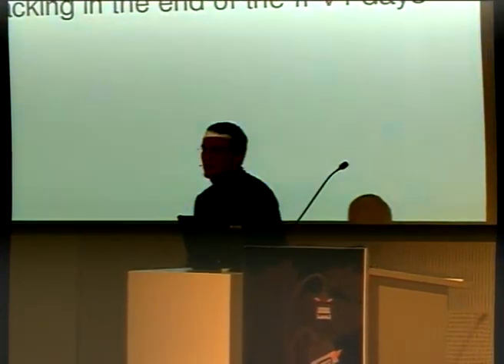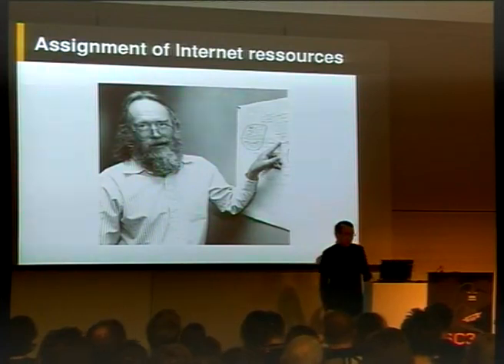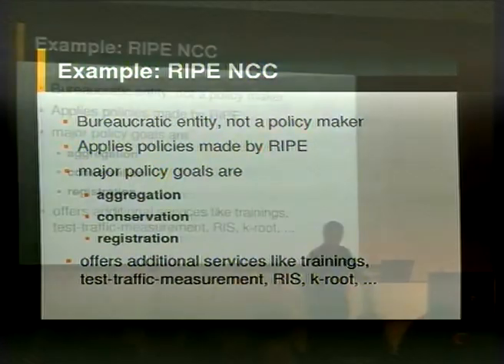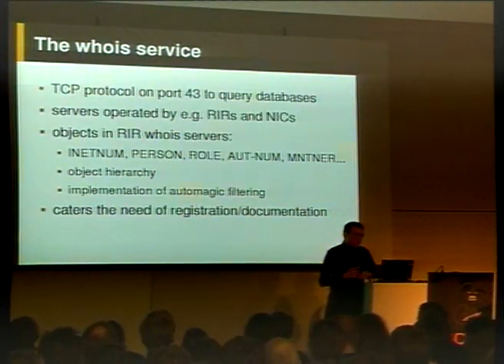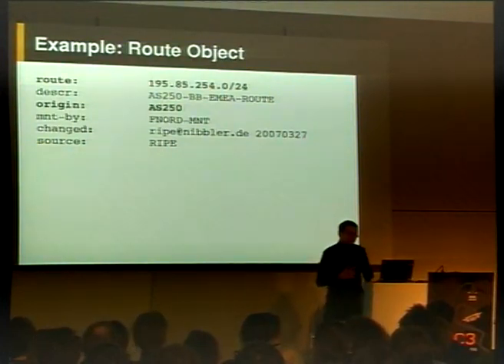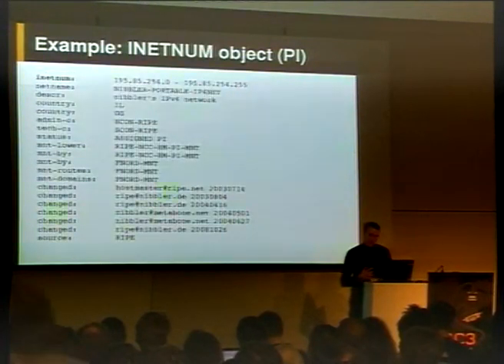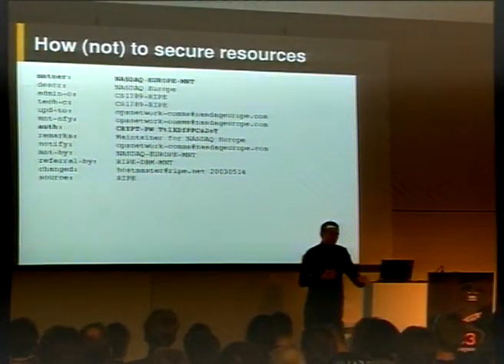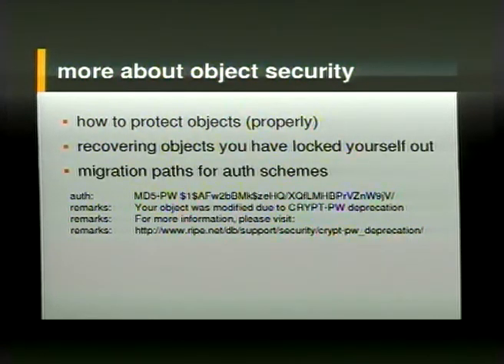26C3 2009 deu haste man netblock